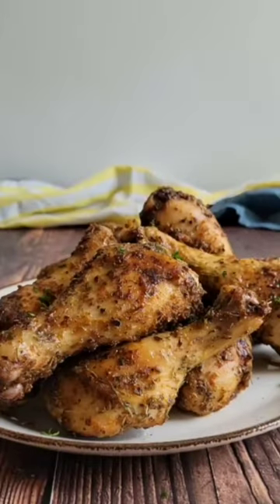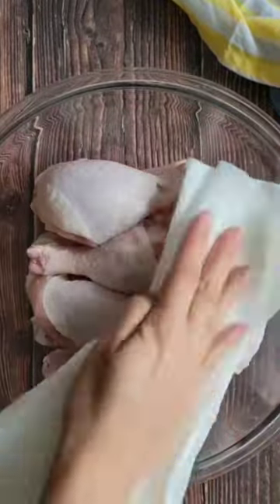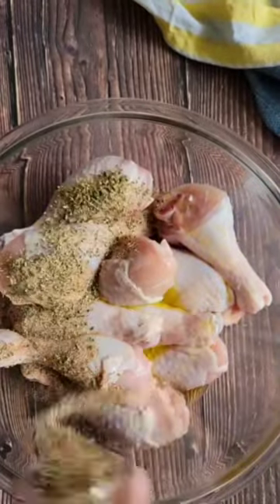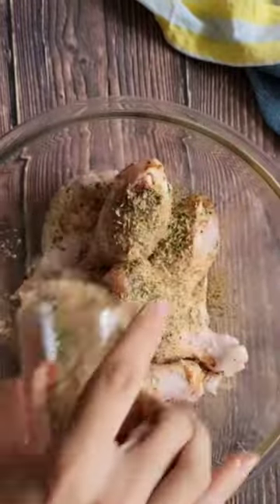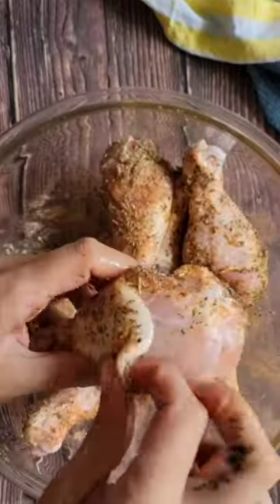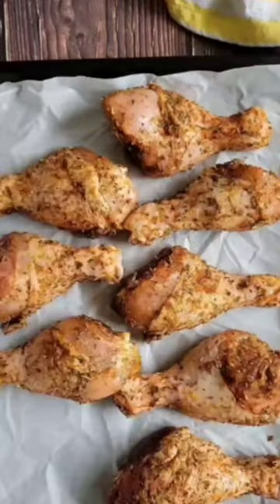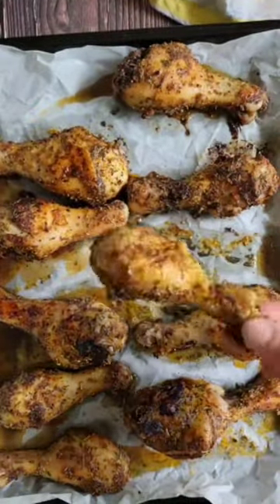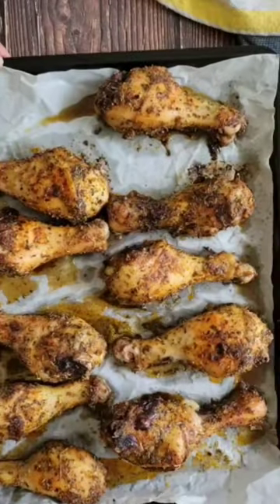CRISPY AIR FRIED DRUMSTICKS